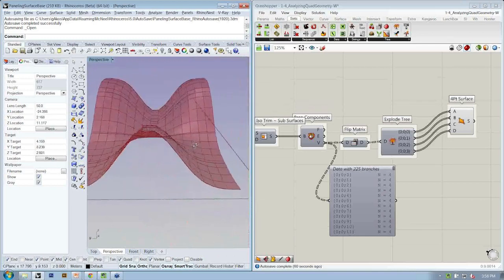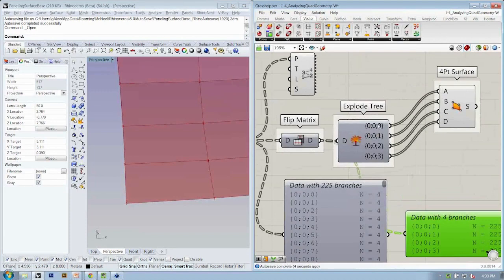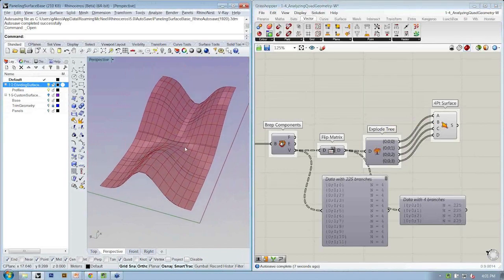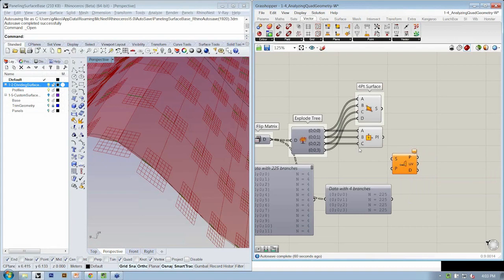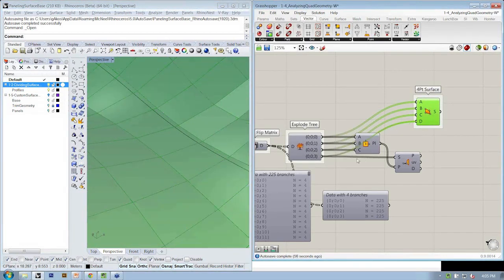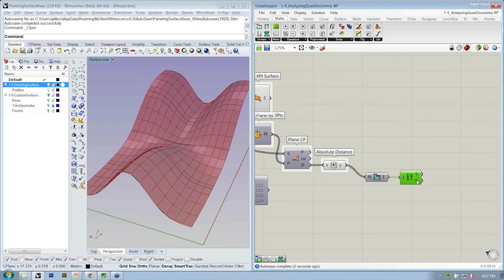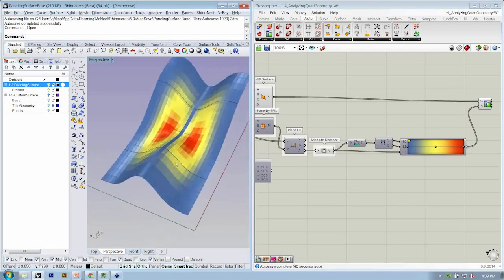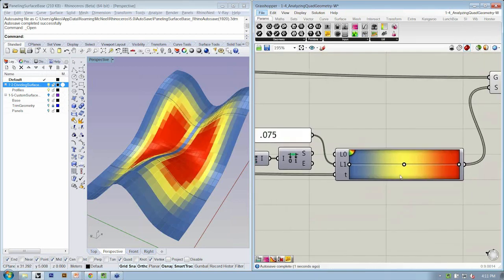Paneling Surfaces 09 | Analyzing Quad Geometry Cont'd